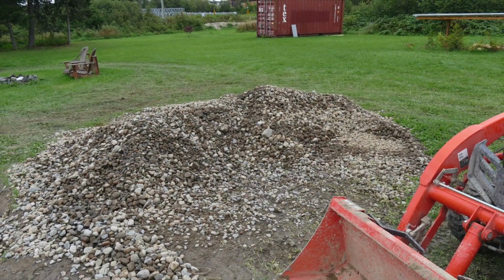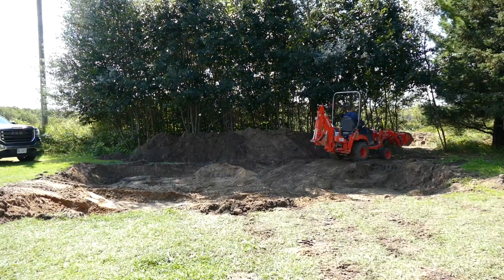Starting Our Enclosure | Winter is Coming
The septic system is functional.  Now we're switching gears and starting the foundation for our enclosure/garage.